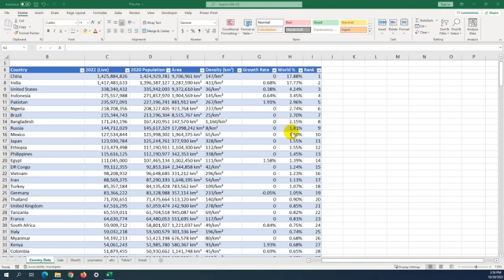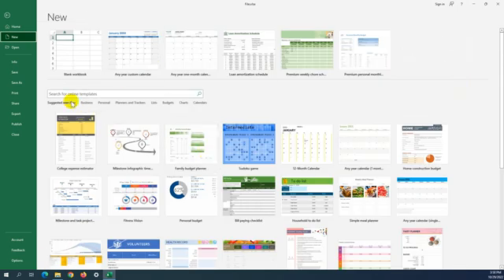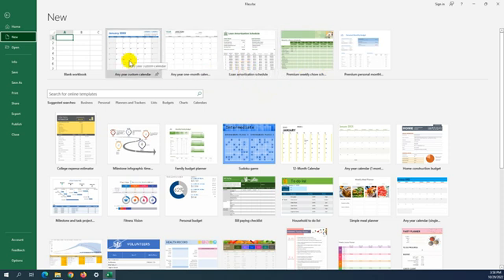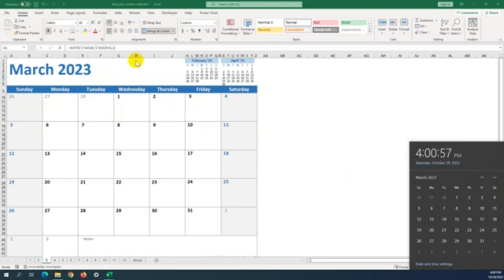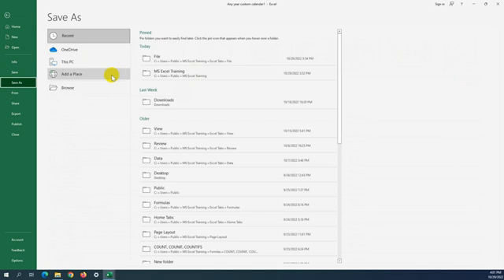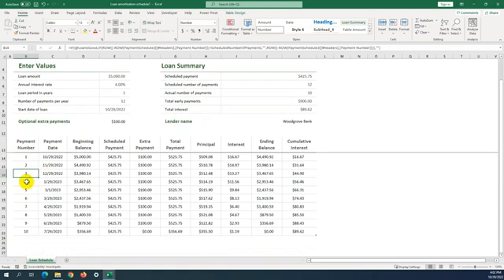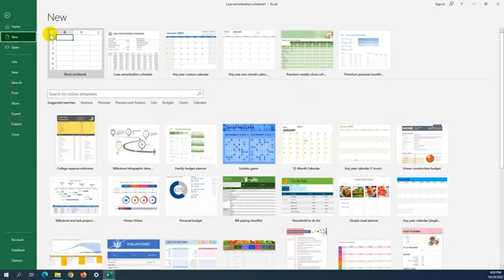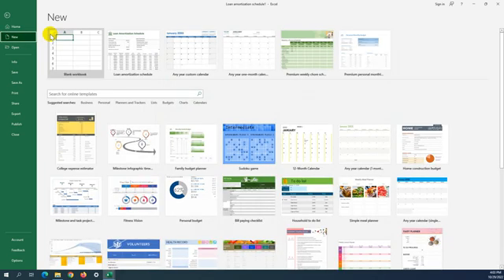File tab functions in Excel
Explain functions available in File tab in Excel